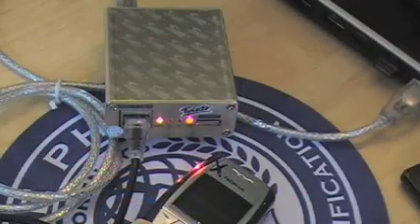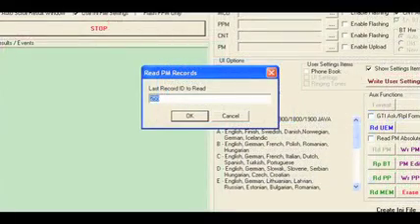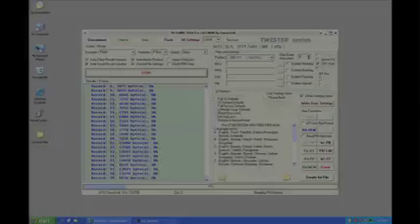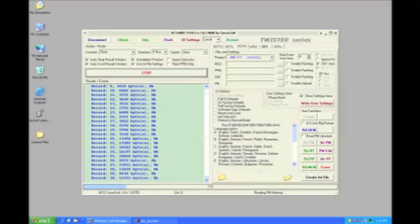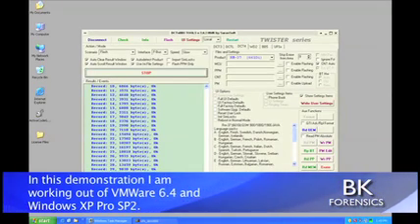Basic Overview of the Twister Flash Process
This video provides a basic overview of the flash process using a Twister box with a Nokia 6610i giving the examiner an overview of the memory acquisition process. The flashing process is just one of two steps required for a physical analysis of a cell phone; the second process is the data interpretation. Refer to BKForensics Cell Phone Analyzer video for an overview of that process.